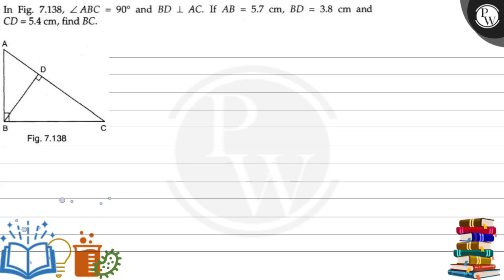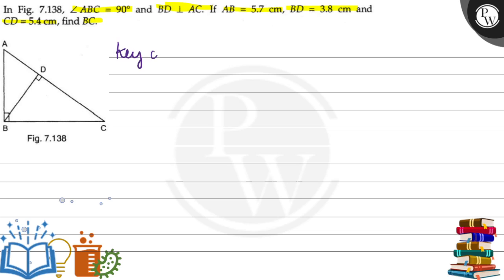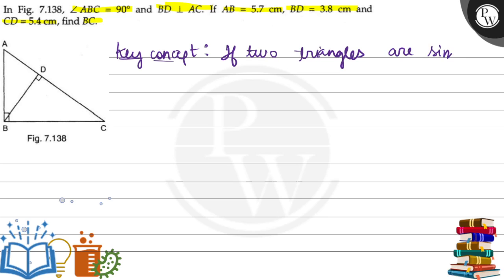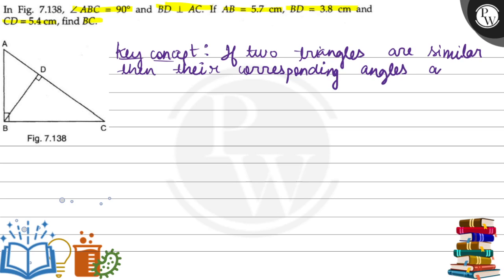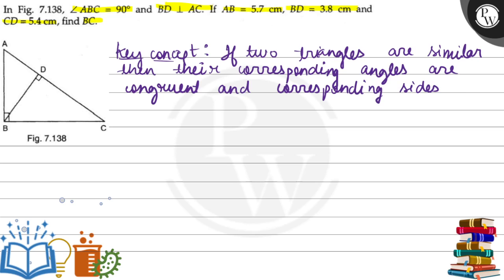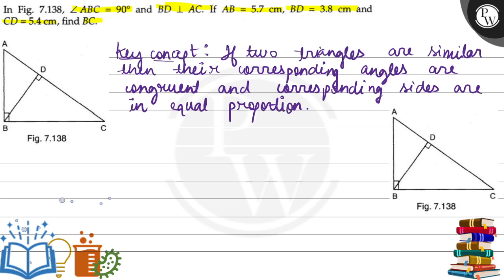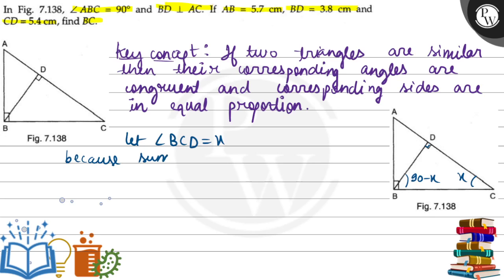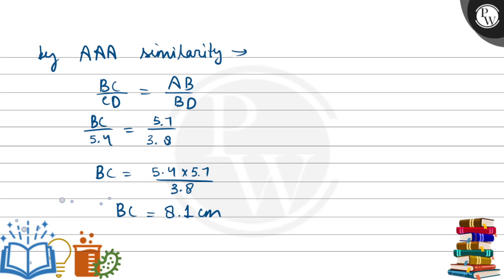In Fig. 7.138, ∠ A B C=90^∘ and B D ⊥ A C. If A B=5.7 cm, B D=3.8 cm and C D=5.4 cm, find B C....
Fig. 7.138